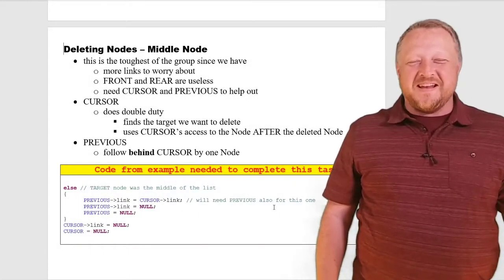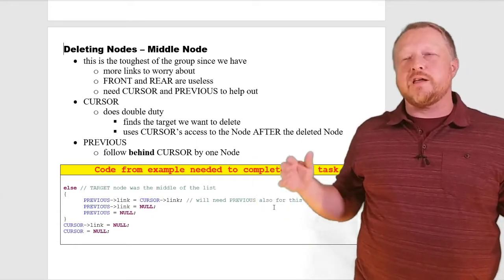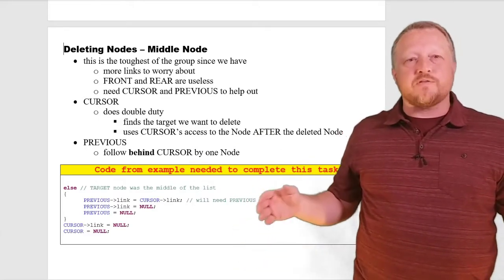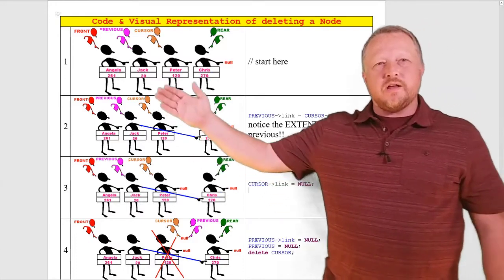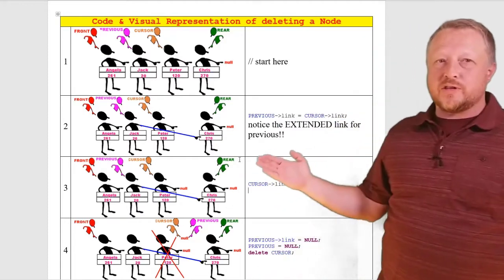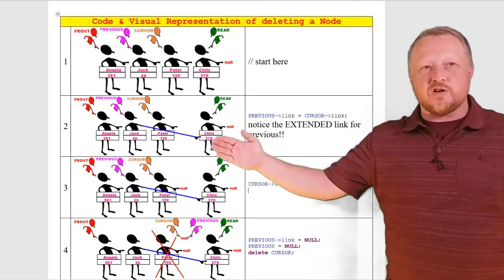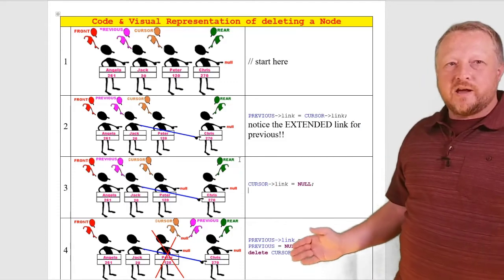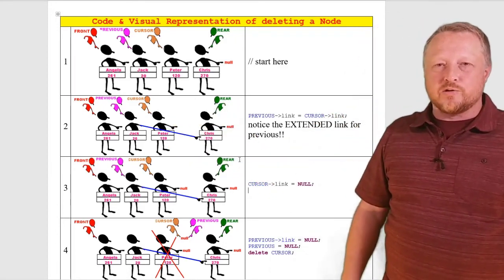Code used for Removing a Node in the Middle of a Linked List